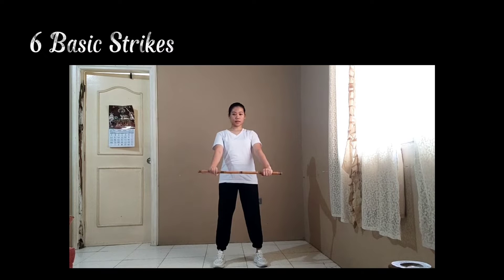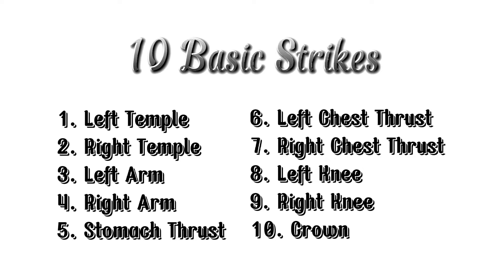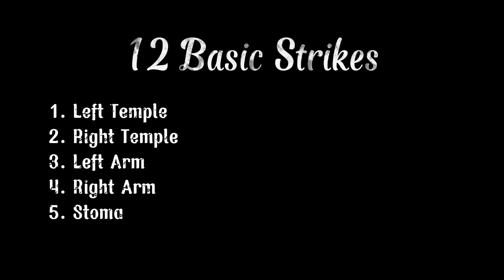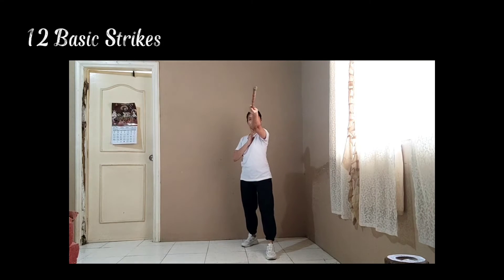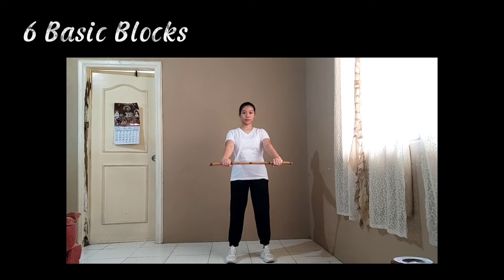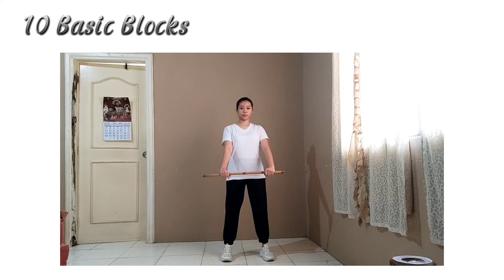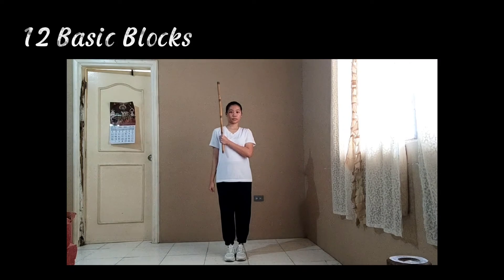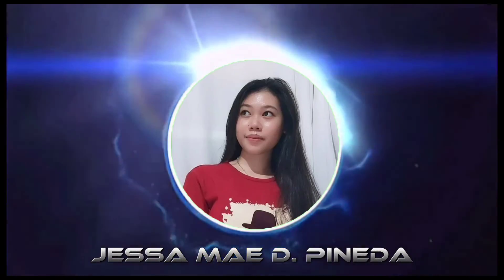Striking and Blocking Techniques in Arnis || Jessa's Vlog 6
6, 10, & 12 Striking and Blocking Techniques in Arnis:

1. Left Temple
2. Right Temple
3. Left Arm
4. Right Arm
5. Stomach Thrust
6. Left Chest Thrust
7. Right Chest Thrust
8. Left Knee
9. Right Knee
10. Left Eye Poke
11. Right Eye Poke
12. Crown

©️ Music.